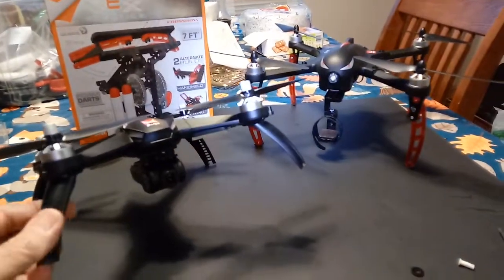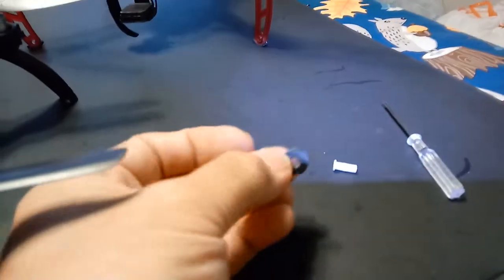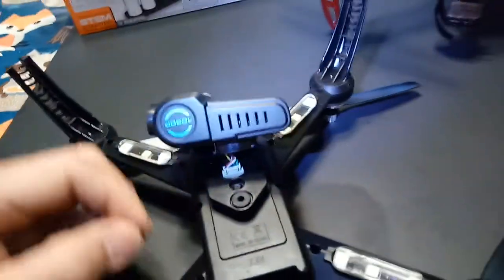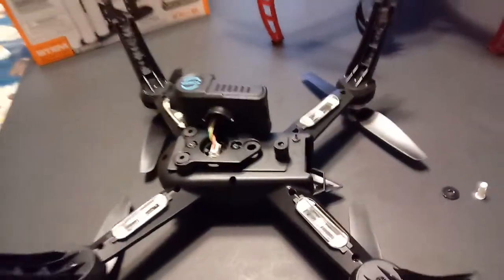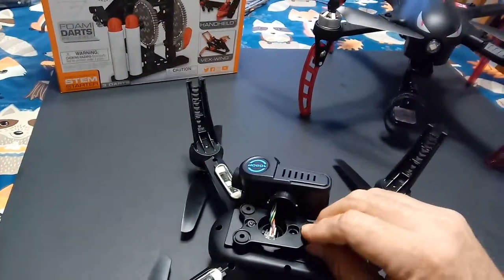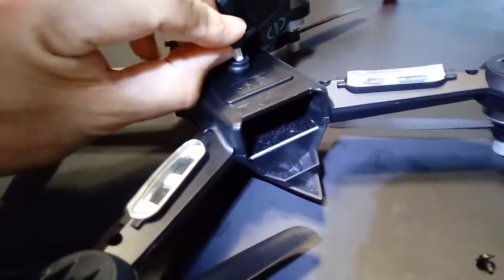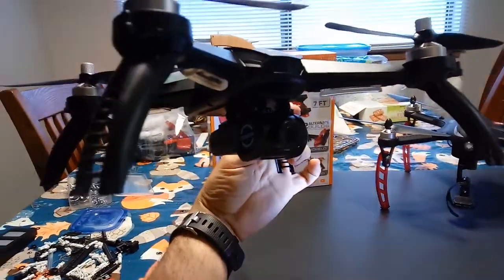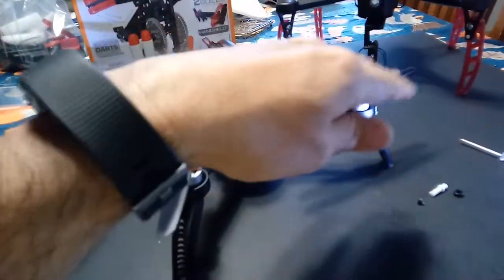Bugs 5W Camera Issue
Camera Mod
Item used for Mod: HEXBUB, VEX ROBOTICS
Bought at Wal-Mart
VEX Crossbow Kit by HEXBUG